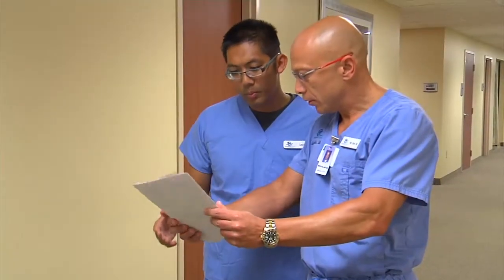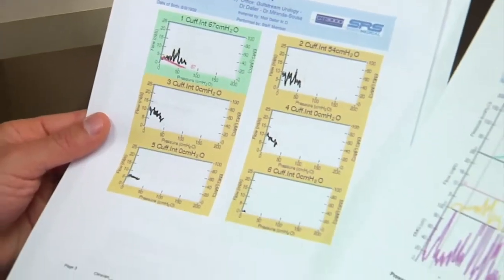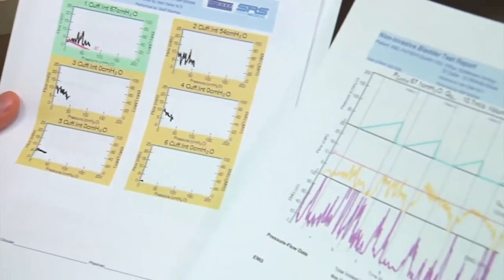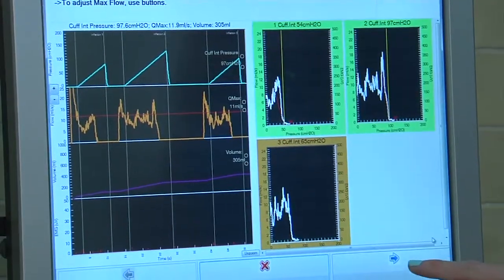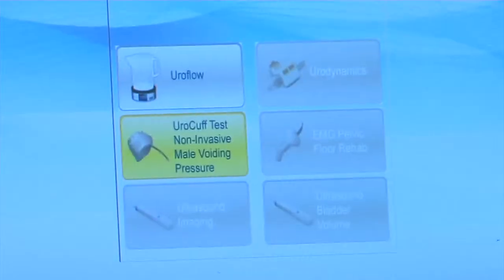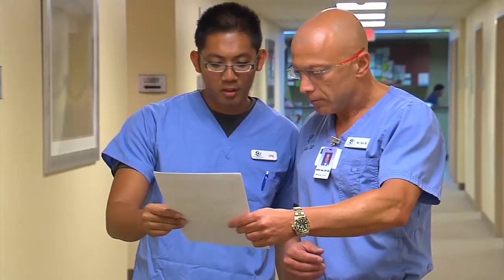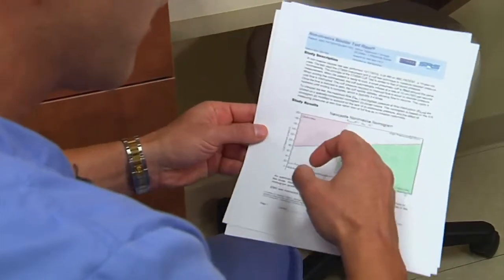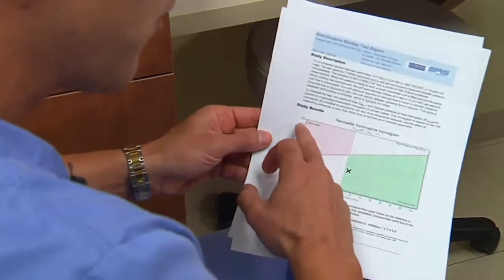Getting A Read On LUTS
It’s almost 50-50. Nearly 50% of men over the age of 50% will at some point experience lower urinary tract symptoms, also called LUTS.

‘Patients that wake up several times at night, have urgency, frequency…” describes Dr. Meir Daller, urologist on staff at Lee Memorial Health System.

LUTS is a collection of symptoms that result in a voiding problem - falling into the categories of irritating or obstructive. To help patients, doctors will conduct tests to measure flow. The go-to test used to require the insertion of a catheter.

“The problem with using urodynamics on patients is that it’s invasive. The patients don’t like it, we have difficulty to get the patients to do the procedure,” Dr. Daller says.

Now there’s a simpler, less invasive way to get the same basic information. Called the Uro-cuff, it is a diagnostic tool used in the doctor’s office. Sensors measure pressure and flow rate.

“It takes about five minutes to do the procedure. I get the report right away,” Dr. Daller says. “I tell them the strength of the flow, I tell them whether we’re on the right track, are they getting obstructed, non-obstructed, are they emptying their bladder well.”

An enlarged prostate or BPH is one of the most common causes of LUTS- if men are having problems emptying their bladder, they can expect periodic exams to see how their treatment is working. Because this test is quick and painless, patients are more likely to comply.

“I can follow these patients very well. I can see if I’m doing the right thing for them: the medication, or diet modification, or procedure that I’ve done.”

It all begins with getting a good read on the situation.